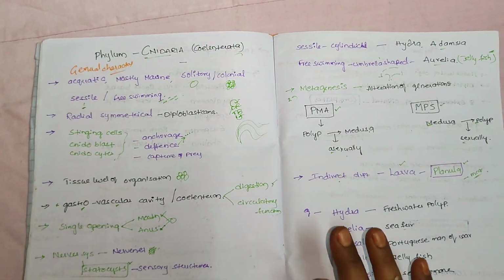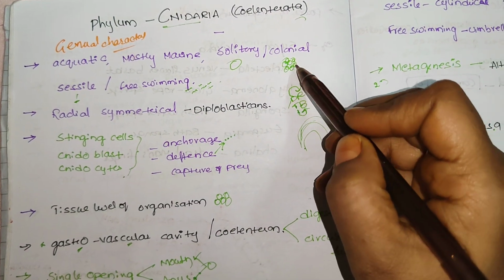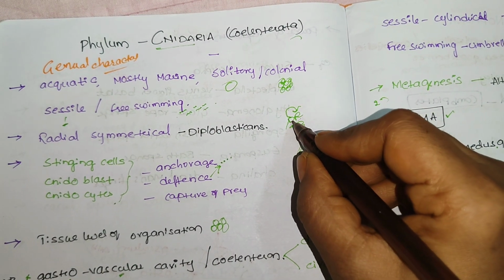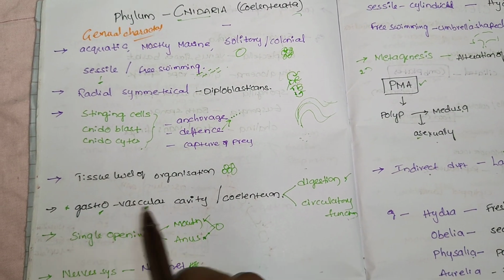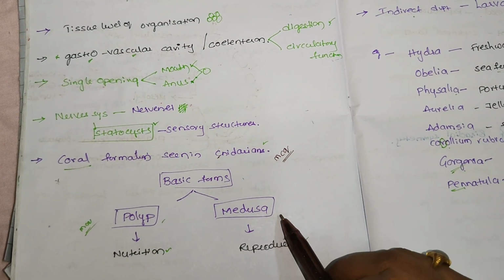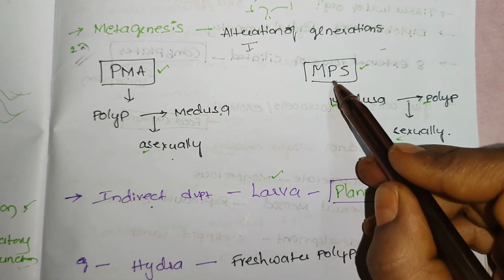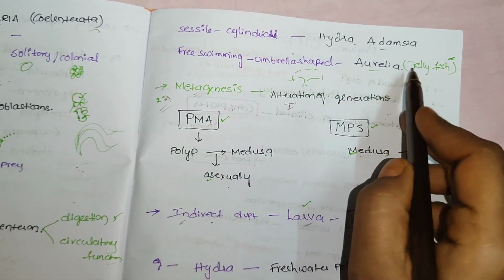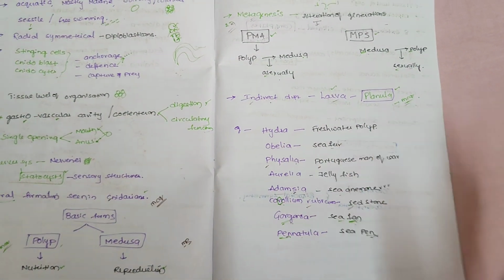Phylum-Cnidaria(Coelenterata)General Characters#Special Features#Common names of organisms#